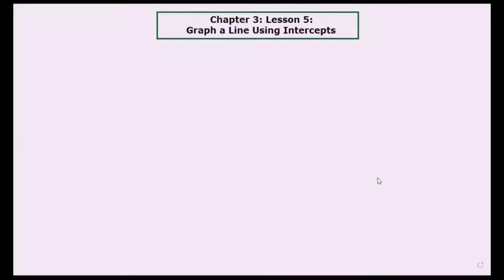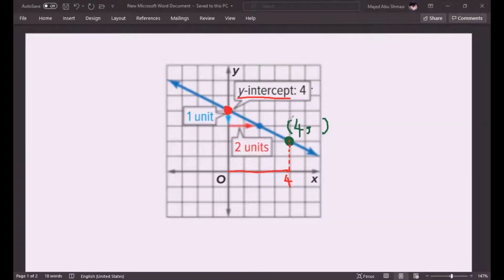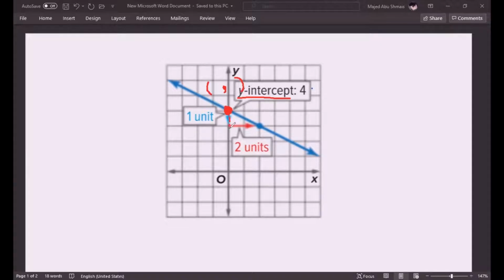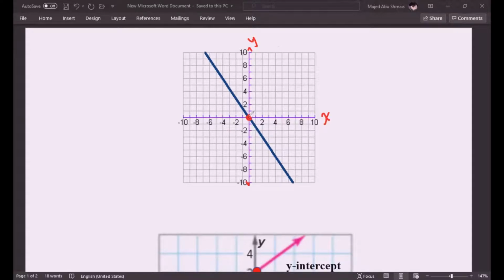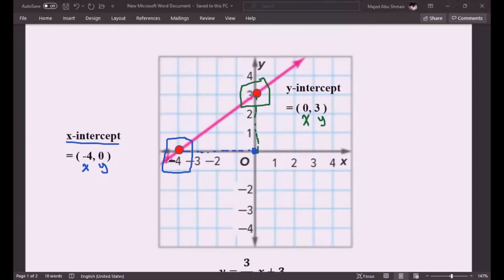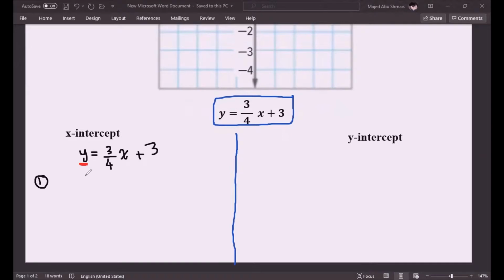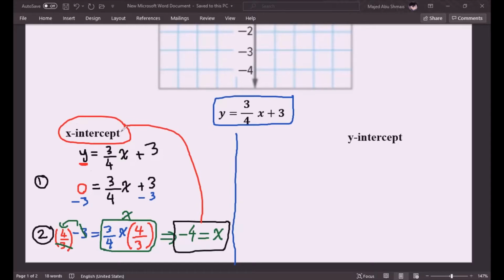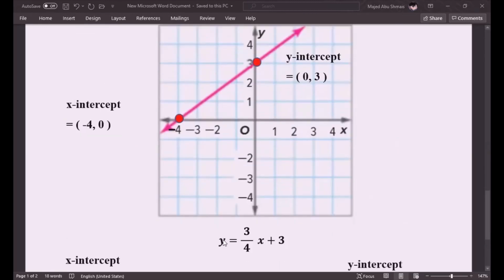Chapter 3 - Lesson 5: Graph a Line Using Intercepts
This is the first lesson in the second semester.